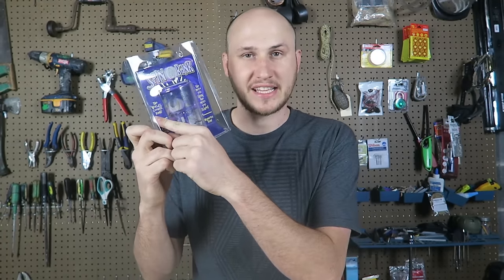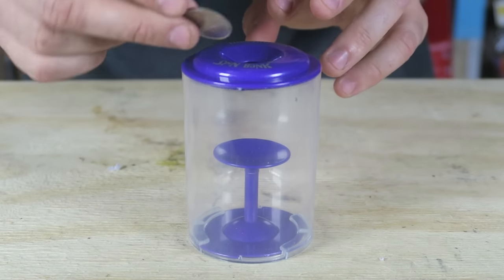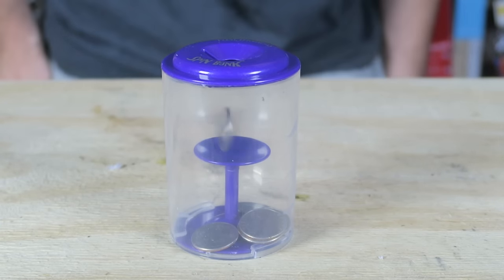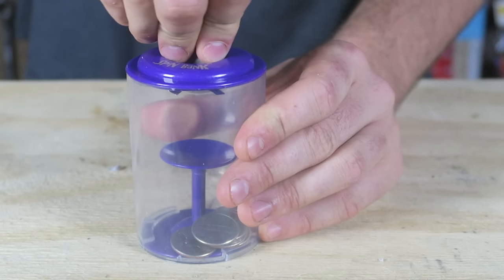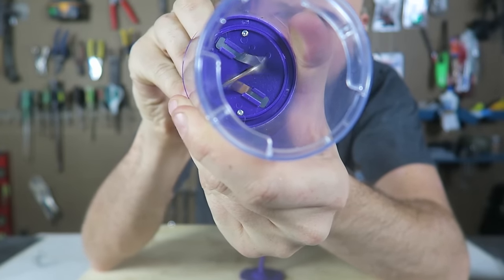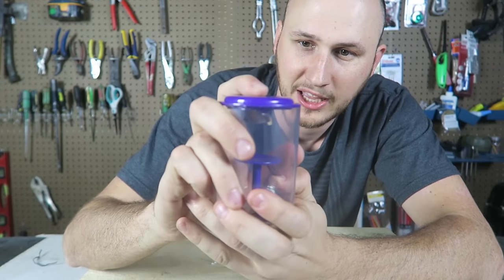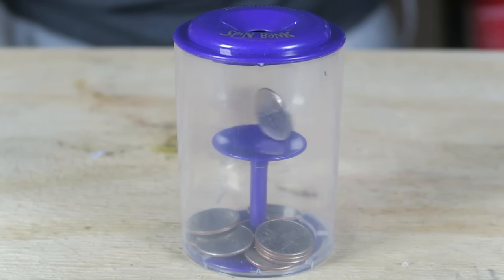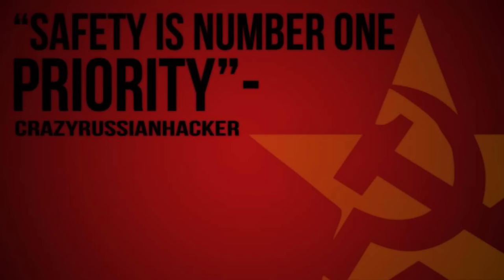World's Coolest Piggy Bank!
SPIN BANK